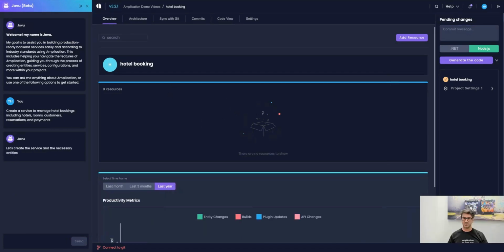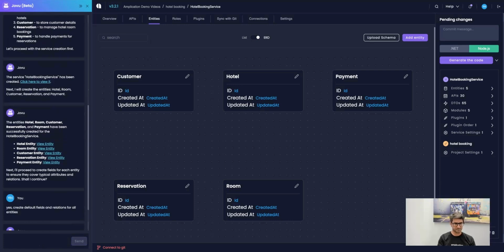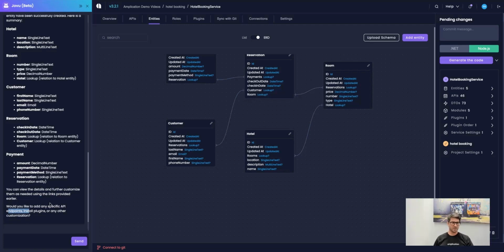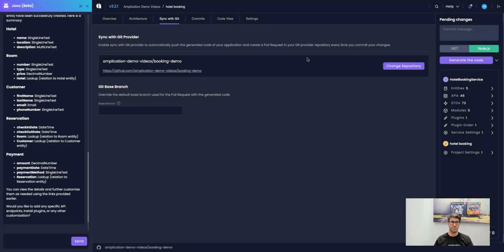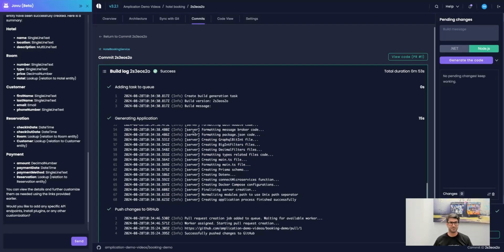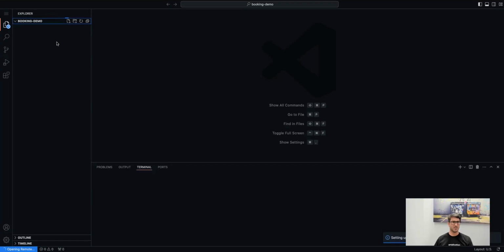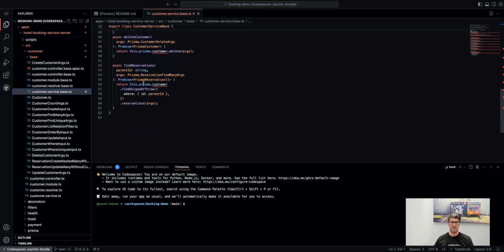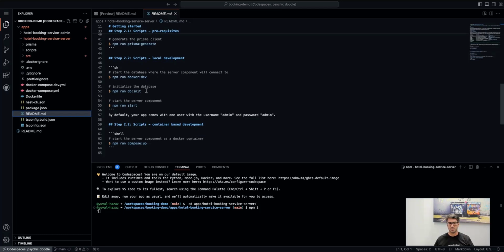AI-Driven Production-Ready Backend with Jovu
AI-Driven Microservices: Automate the creation of production-ready microservices, cutting down development time and boosting reliability.